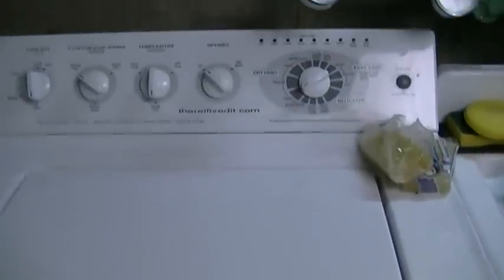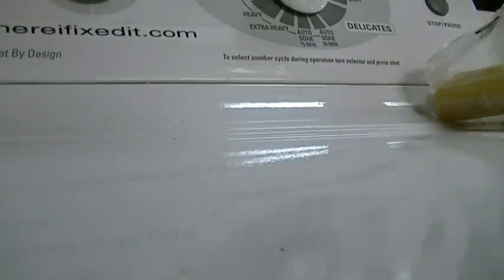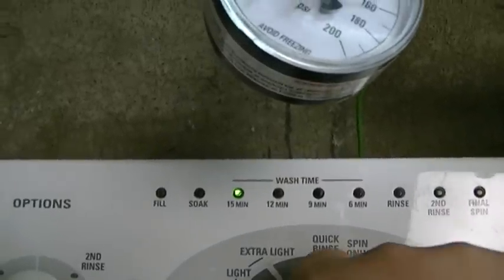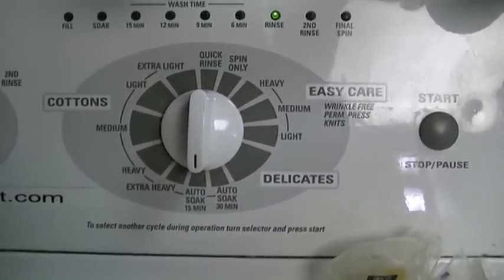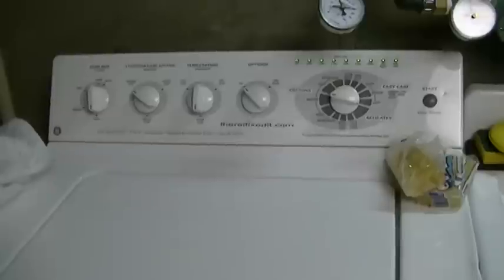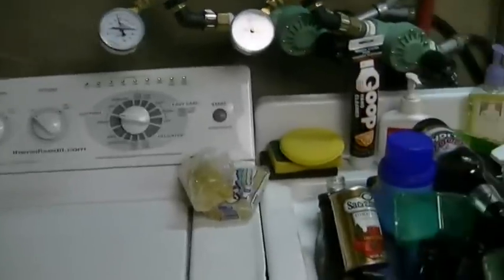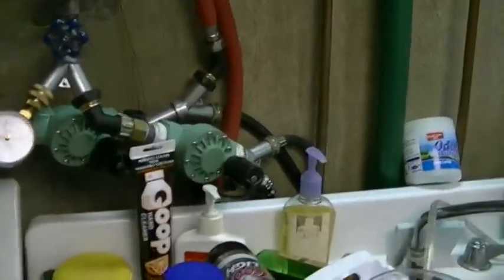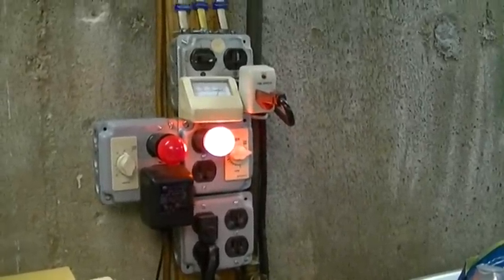The GE Washer is DEAD!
Finally the piece of crap GE washer died.  I go over what happened with it in this video.  In the following video I'll explain all the hell this thing put me through.